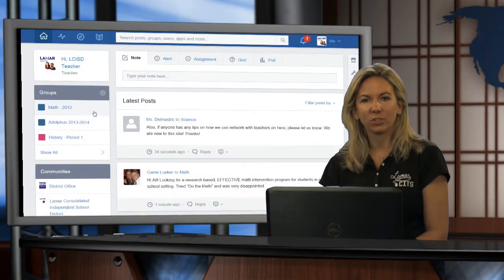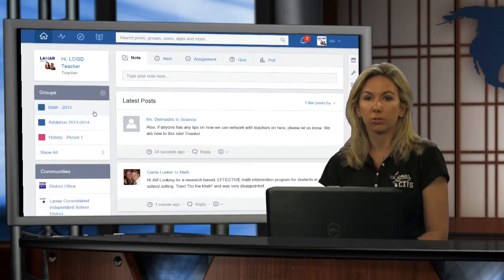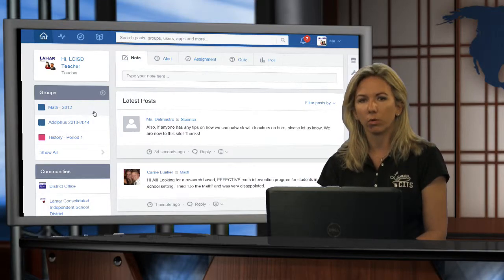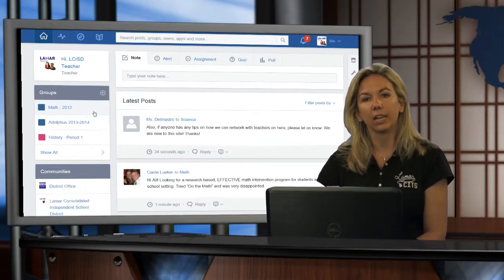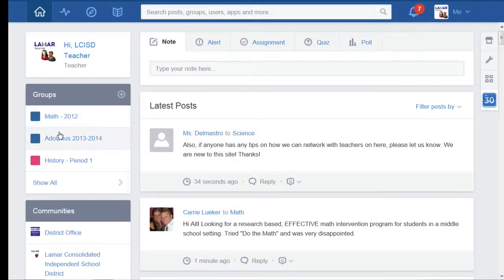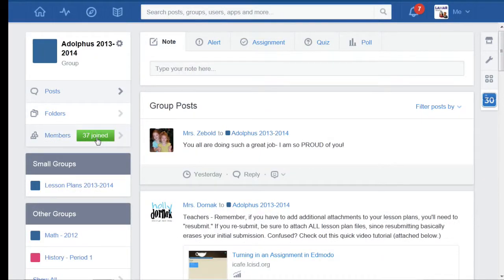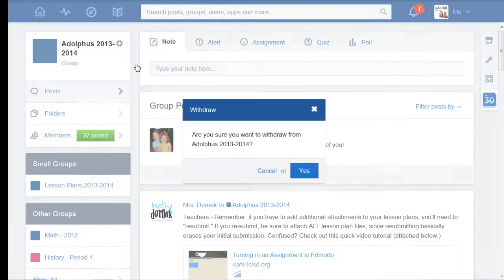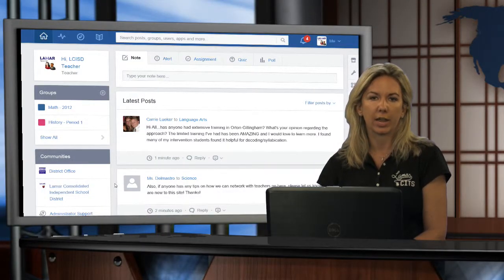Edmodo: Withdraw from a Group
Students and Teachers may occasionally need to withdraw from an edmodo group so that they no longer see group updates, assignments, etc.  Note:  Teachers can only withdraw from groups that they did NOT create.  (See video tutorial on renaming & archiving a group if you're a teacher who created a group that you no longer want to see in your left side-bar.)